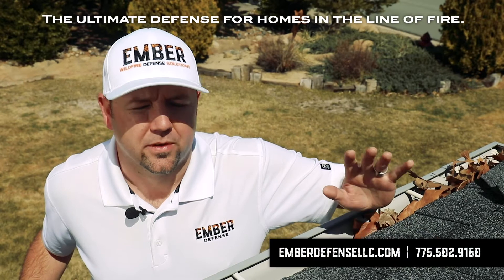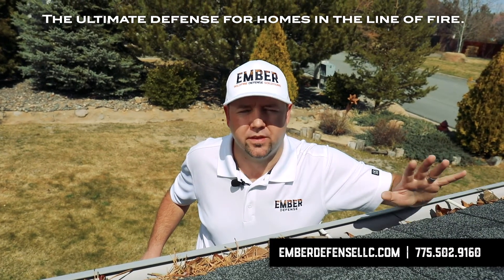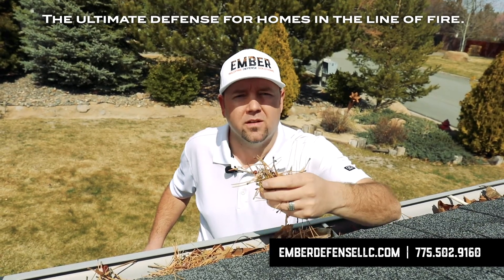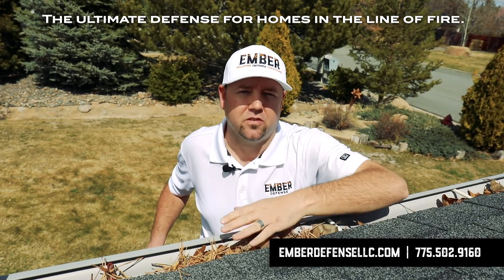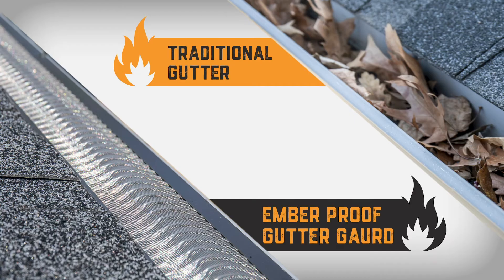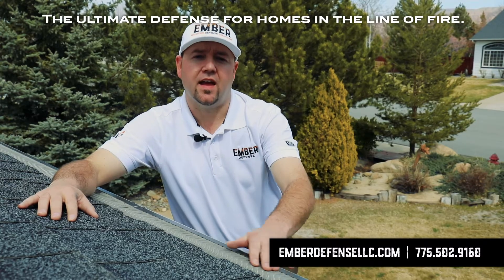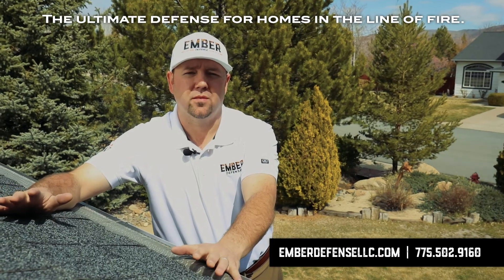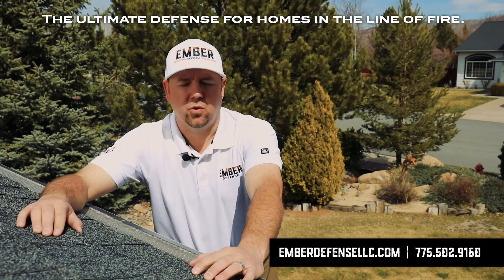Ember Defense | Valor Gutter Guards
Gutter guards may be the layer of defense from wildfire your home needs. Gutter guards block debris from building up and becoming a fire hazard. Ember travel for miles before the actual fire and can land in gutters, igniting combustible materials.

Ember Defense installs Valor Gutter Guards on clients’ homes which feature an S-curve design, micro-mesh technology, and metallic construction.

Don’t wait until it’s too late.